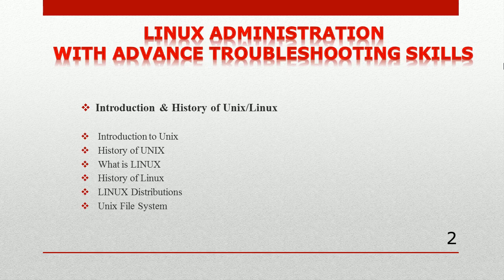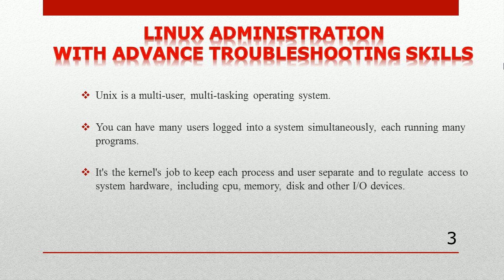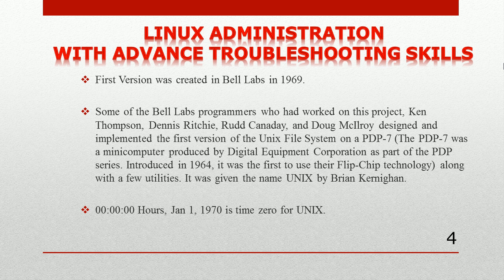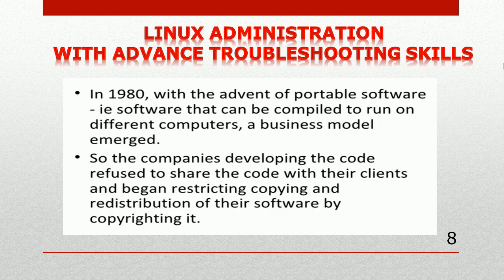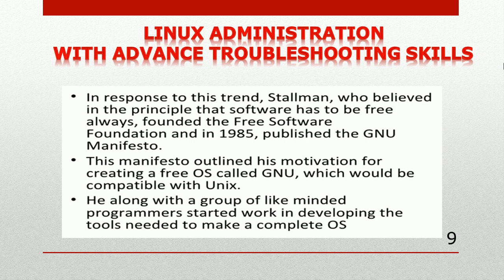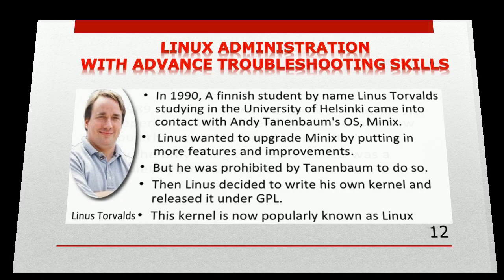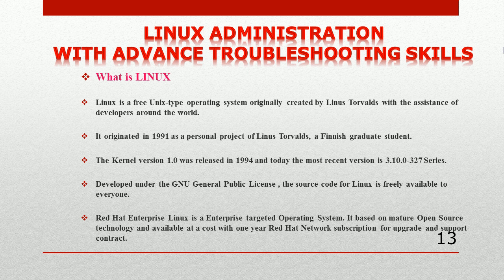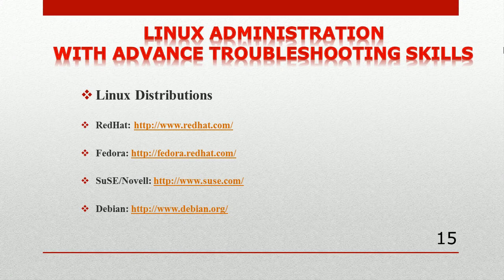Introduction & History of unix/Linux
Please visit for my complete course modules in Udemy i.e. Linux Administration with Advance troubleshooting Skills

Discounted Coupon : LEARNLINUXSUDEEP99 (Please make sure to use the coupon while enrolling into my course modules) or if you have any issues, please reach out to me on my whatsapp number .